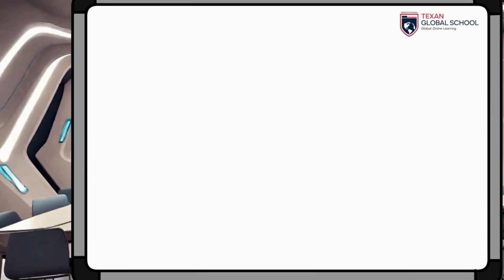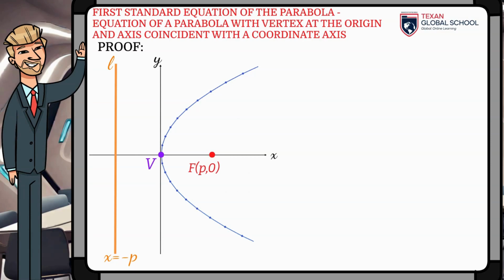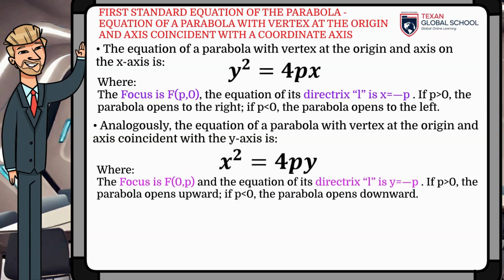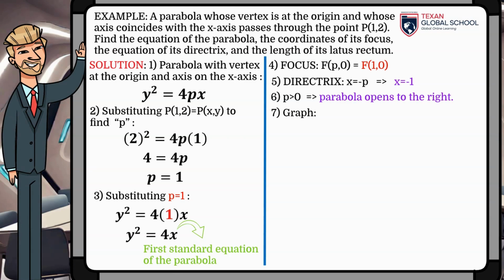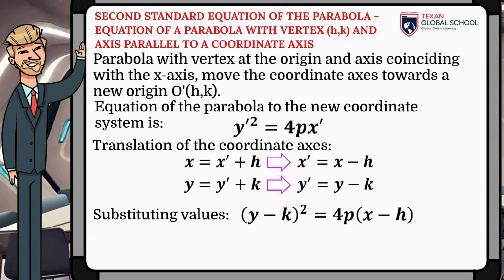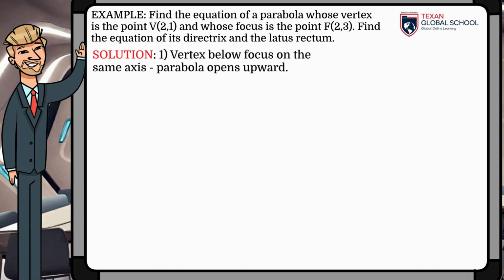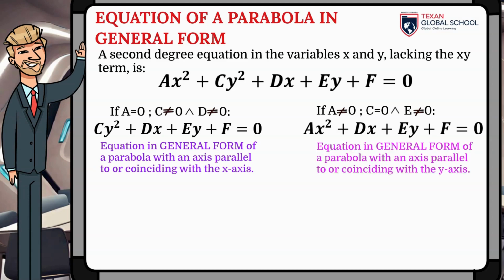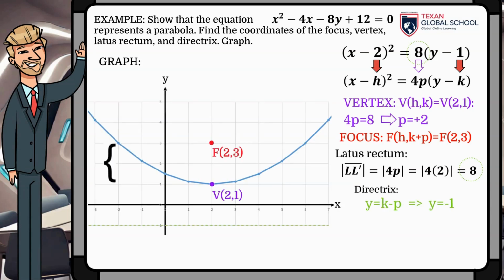Equation of the Parabola in Standard and General Form | Analytic Geometry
In this class, we analyze the Equation of a Parabola in Standard and General Form.

[00:15] Parabola Definition
[01:22] First Standard Equation of the Parabola
[03:28] Parabola 1st Example
[04:57] Parabola 1st Example Graph
[05:10] Translation of the Coordinate Axes
[05:30] Second Standard Equation of the Parabola
[07:20] Parabola 2nd Example
[08:52] Equation of a Parabola in General Form
[09:16] Parabola 3rd Example
[10:09] Parábola 3rd Example Graph